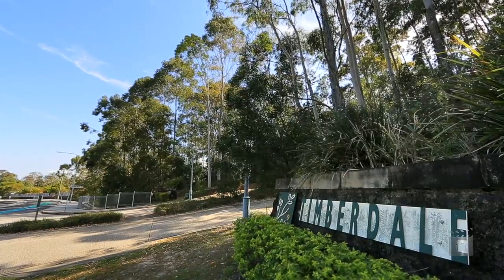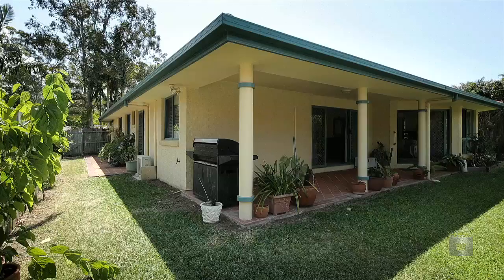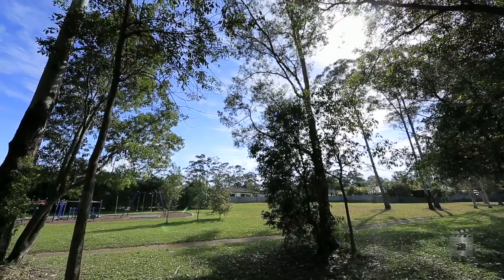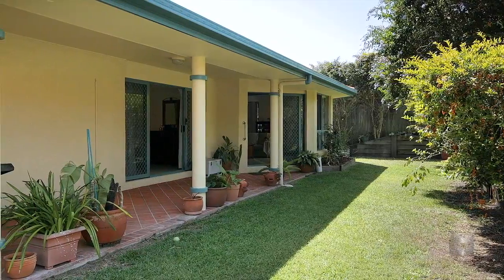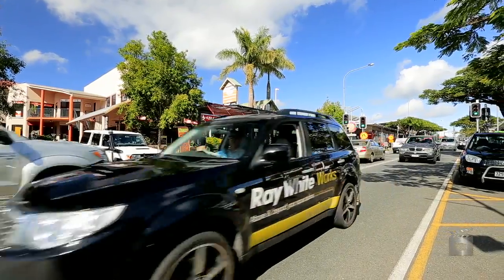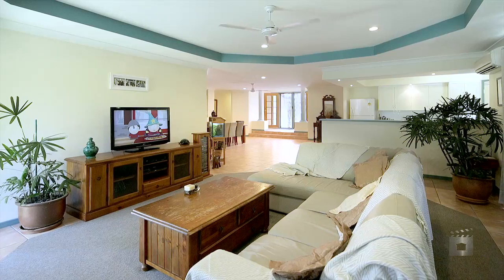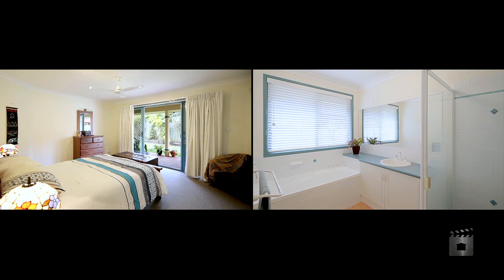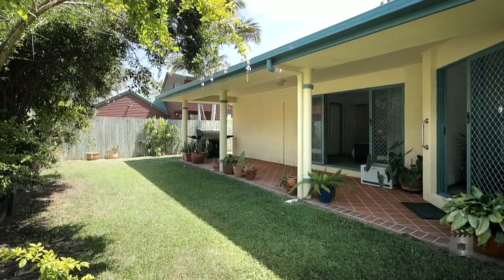14 Nandewar Drive Buderim 4556 QLD by Michael Stack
Property Video shoot of 14 Nandewar Drive Buderim 4556 QLD by PlatinumHD for Ray White Sippy Downs